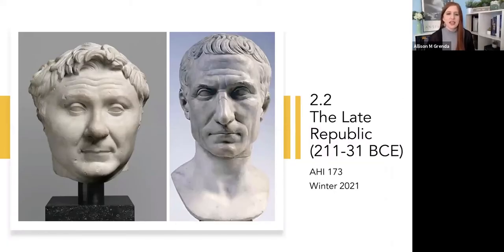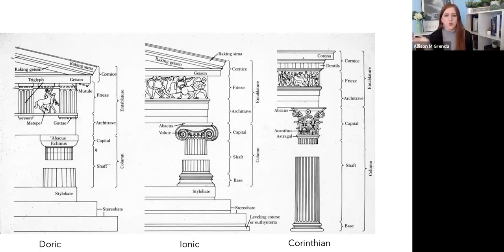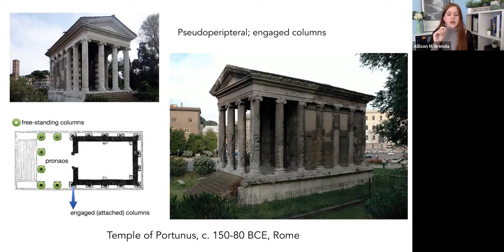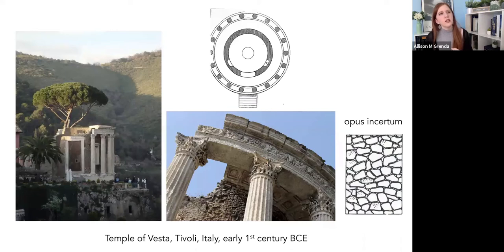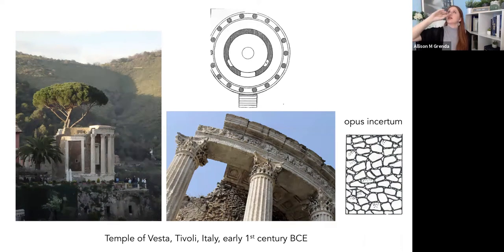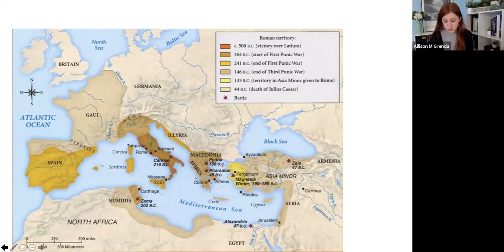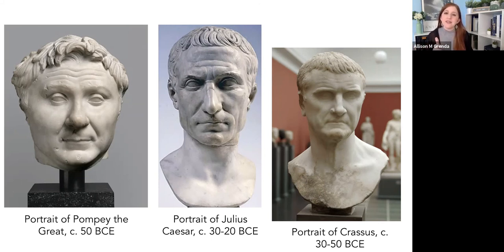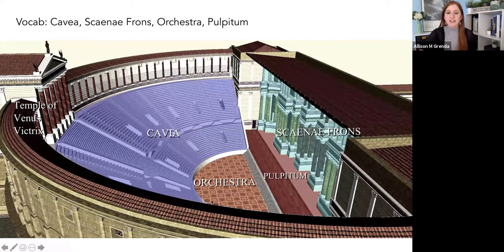2.2 Roman Art: The Late Republic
Topic: The art and architecture of the Late Republic.

Course: AHI 173 at UC Davis